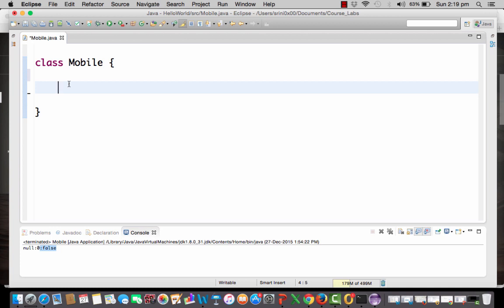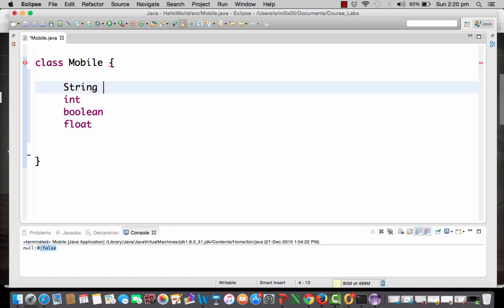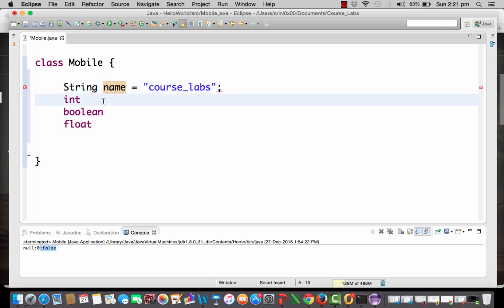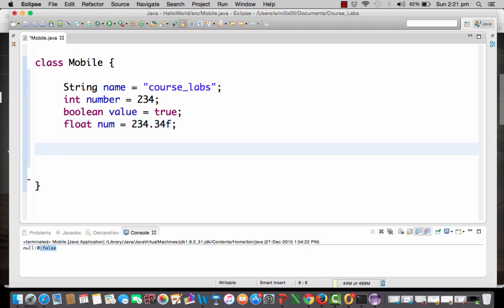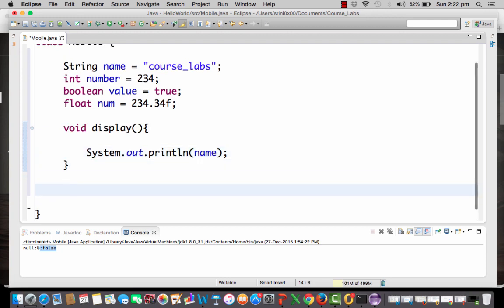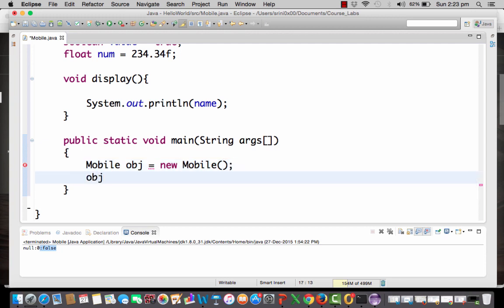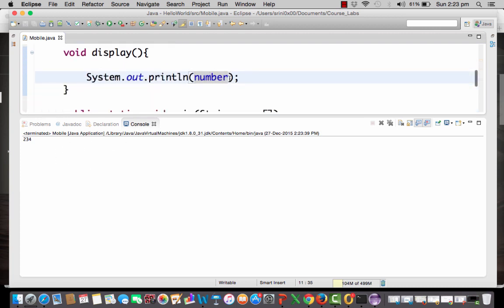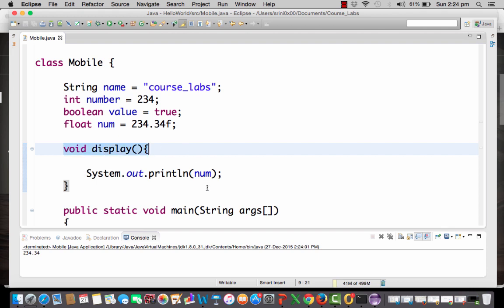Datatypes in Java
In this video learn the concepts of Datatypes in Java